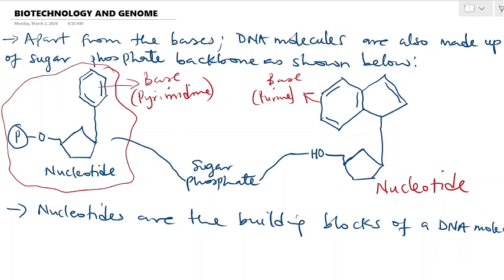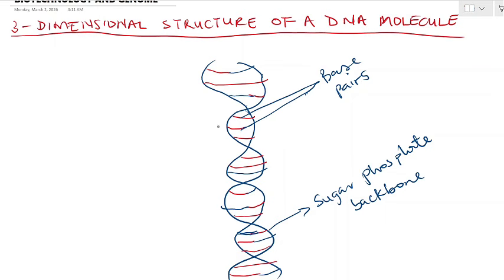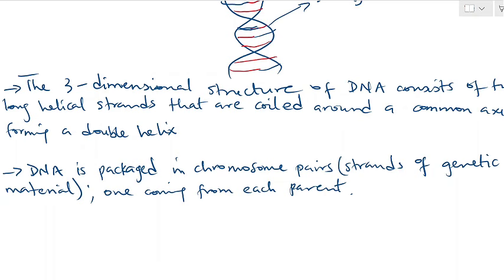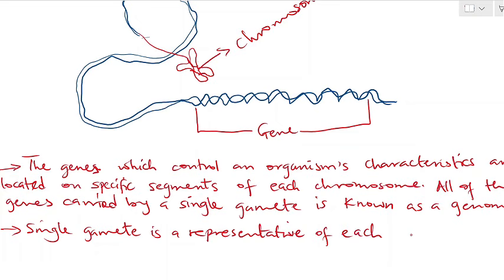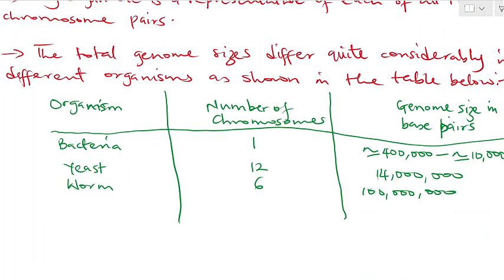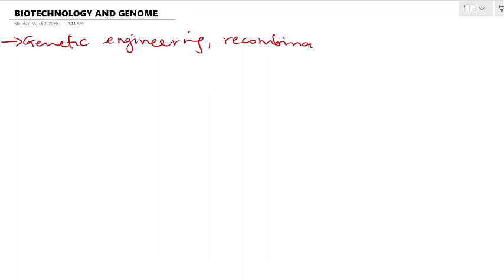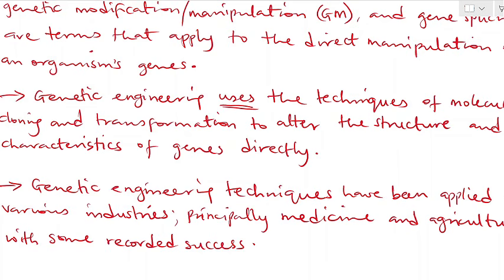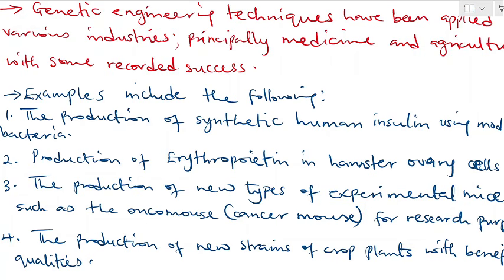Understanding Biotechnology: From Ancient Roots to Modern Innovation 2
What exactly is biotechnology? While it often feels like a modern phenomenon, the practice of using living systems to develop products dates back thousands of years. This video provides a neutral, comprehensive look at how biotechnology has evolved from basic fermentation to complex genetic engineering.

In this video, we cover:

The Historical Roots: How early civilizations used microbial processes for food and medicine.

The Molecular Revolution: The discovery of DNA structure and the birth of recombinant DNA technology.

Key Sectors: An overview of "Red" (medical), "Green" (agricultural), and "White" (industrial) biotechnology.

Current Applications: How the field currently addresses challenges in healthcare, food security, and environmental sustainability.

Ethics and Regulation: A look at the frameworks that govern how these technologies are used globally.

Biotechnology remains one of the most significant fields of study in the 21st century. By understanding its history, we can better analyze its role in our daily lives and the scientific milestones that continue to shape our world.